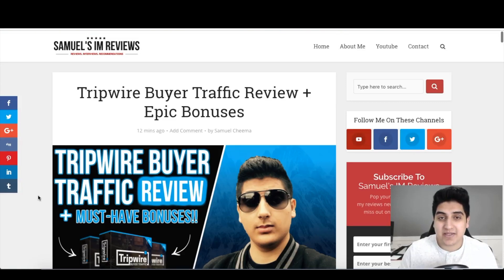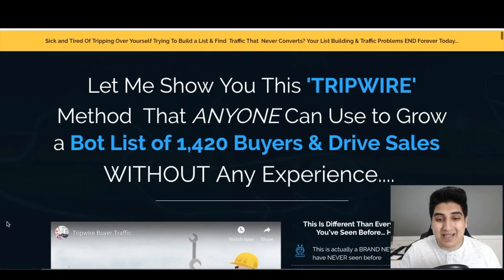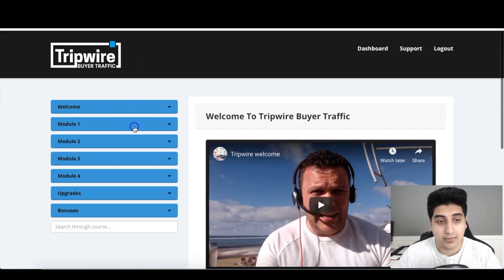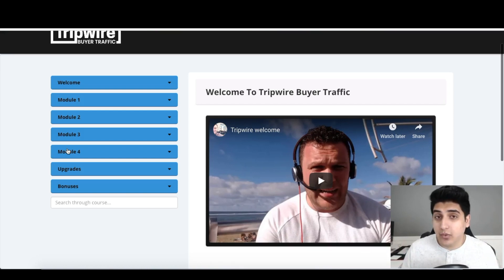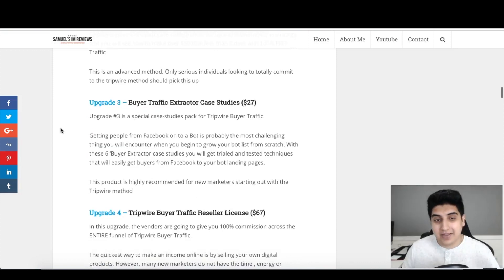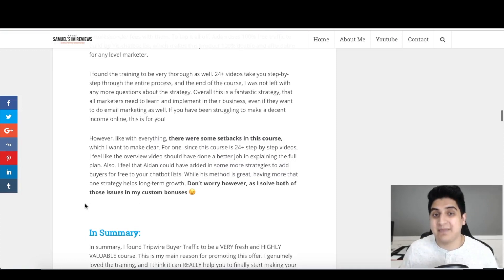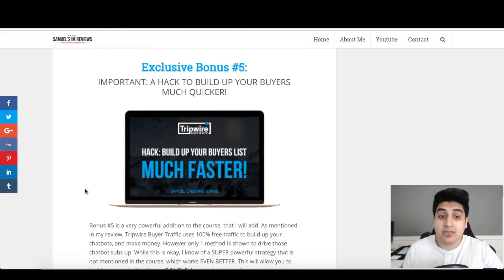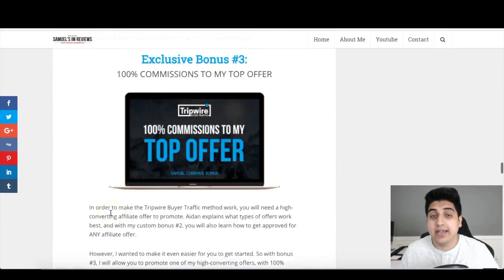Tripwire Buyer Traffic Review - ✋STOP✋Inside Preview | EPIC Bonuses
Tripwire Buyer Traffic Review + BEST Bonuses by Samuel Cheema

TRIPWIRE BUYER TRAFFIC is a brand-new video course, in which Aidan shows you how to build a CHATBOT LIST, and also how to get paid while you grow your chatbot list.

This course is a HUGE powerhouse with OVER 24 step-by-step videos covering EVERYTHING, including the nitty-gritty small details that total newbies always want in a course. Aidan’s strategy is an innovative, and powerful way to get BUYER traffic, without having to go through the hard work involved in the outdated strategies.

That is it for my Tripwire Buyer Traffic course Review

Keep up with more amazing product reviews and CUSTOM Bonuses! Watch my full Tripwire Buyer Traffic review on my blog. Also get my Tripwire Buyer Traffic bonuses.

Tripwire Buyer Traffic review, Tripwire Buyer Traffic course review, Tripwire Buyer Traffic bonus, Tripwire Buyer Traffic bonuses, Tripwire Buyer Traffic custom bonuses, Tripwire Buyer Traffic discount, tripwire review